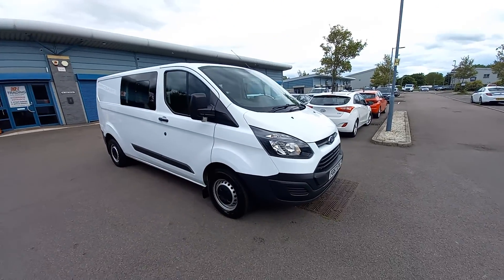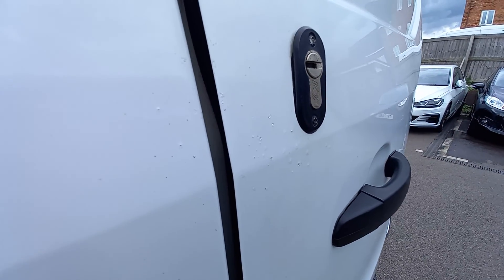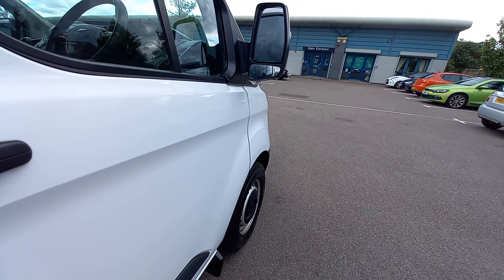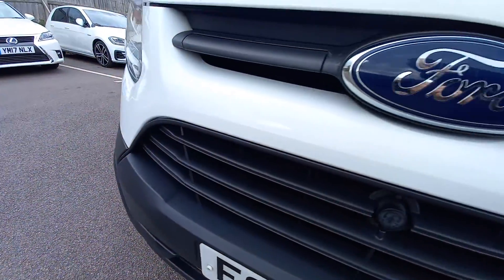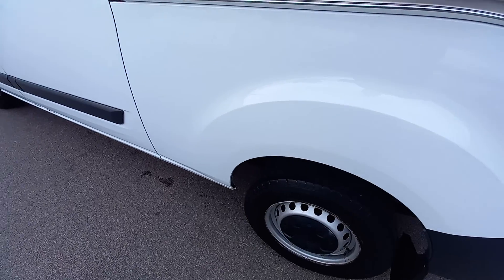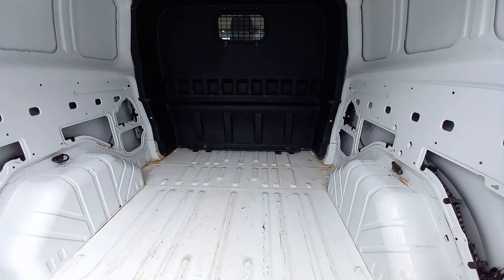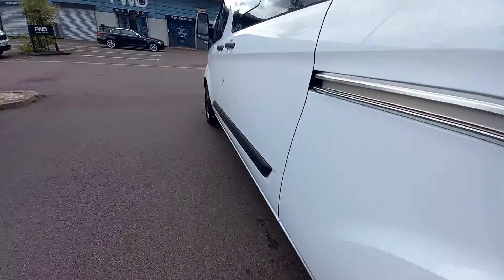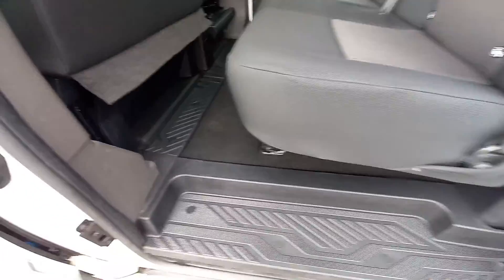Ford Transit Custom 6 Seats. 2.0 Tdci 290 L2 H1 Euro 6. 4 door. Oct 2017 67 reg. 86k miles